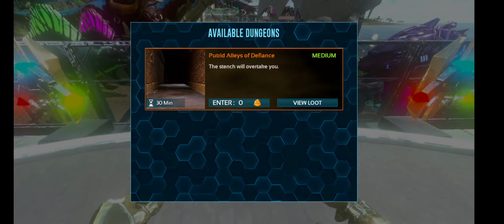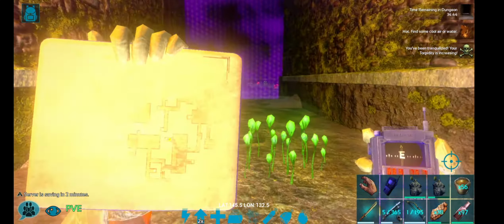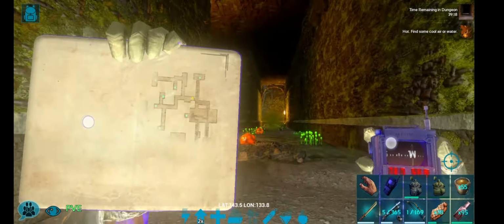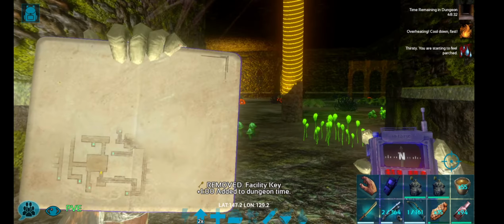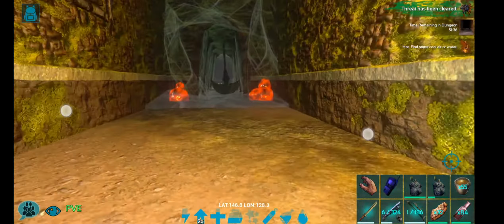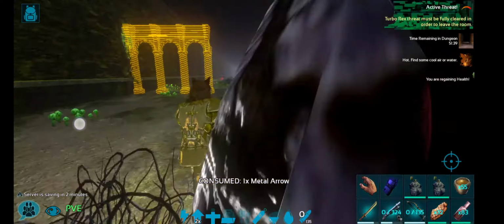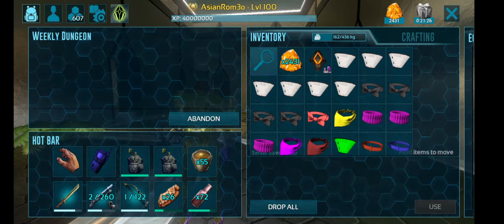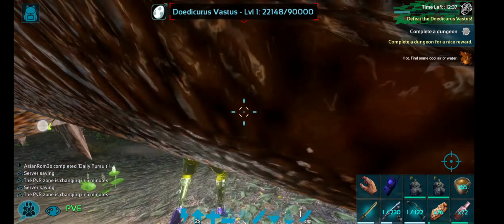Putrid Alleys of Defiance-Medium Ark Mobile Dungeon|With AsianRom3o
Ark Mobile Dungeons
Putrid Alleys of Defiance
Release: 16.02.22
Boss: Doedicurus Vastus

This is another return dungeon back from 2020 .. I think.. from what I see there is added axe traps.
BEWARE the Megatherium room right after the facility door. Take in a few good sets of your best flak!

Join the new community gameserver!
Unoffcial BArk Mobile Community
region: ANZ
Type: PVX
Mode:Brutal

Publicly open to anyone who would love to join, I am on their frequently doing what I do best, Content gathering and playing with everyone there.

If you would like to join in and support me even further you can do so by joining my patrons. All new patrons will get a shout out in future videos and will also recieve other special benefits.

You can further show your support by joining/following Brutal Ark Mobile on the follwing Social Media platforms:

Patrons will get a shout out in all videos plus more benefits.

Patron Supporter List:
Gentry

CHECK OUT some of my other playlists for tutorials and more..